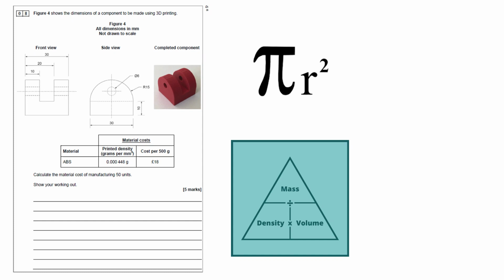Maths with an actual Maths Teacher - Volume, density and mass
A practice question completed by an actual Maths teacher - just ignore me!!